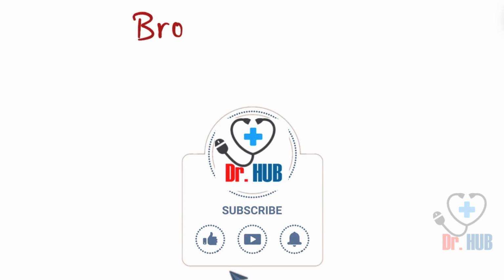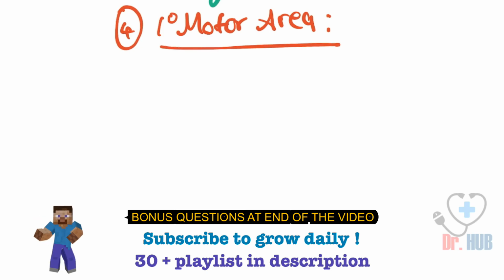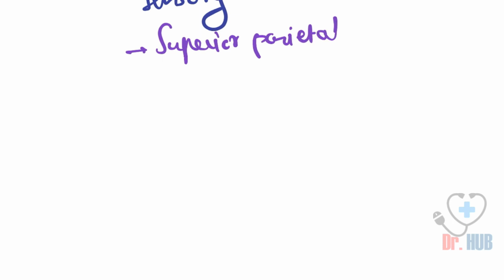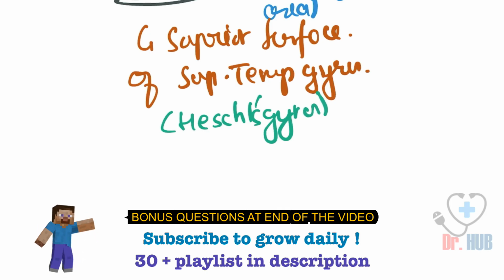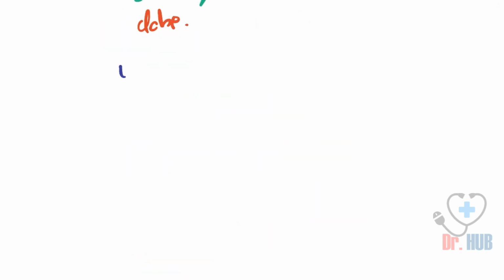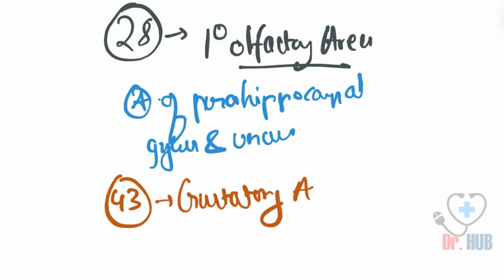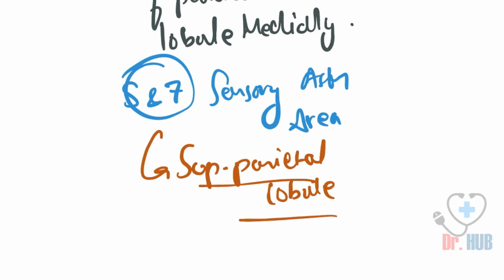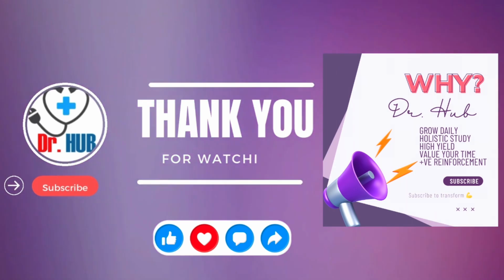Brodmann Areas In Brain